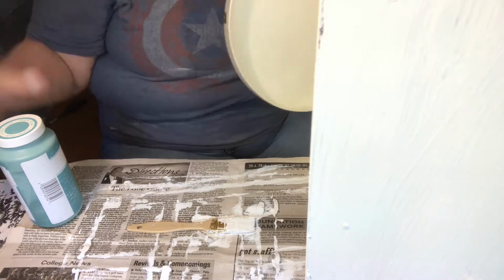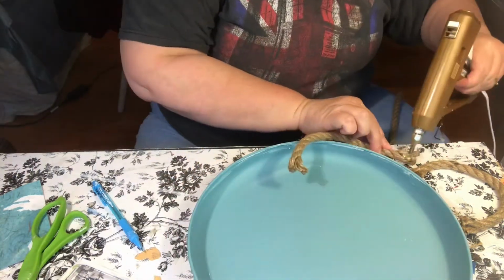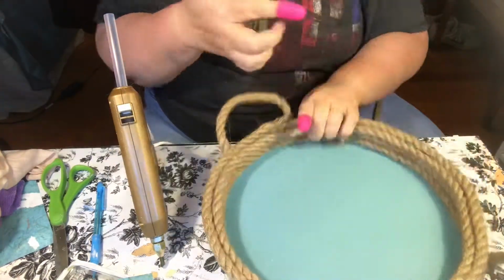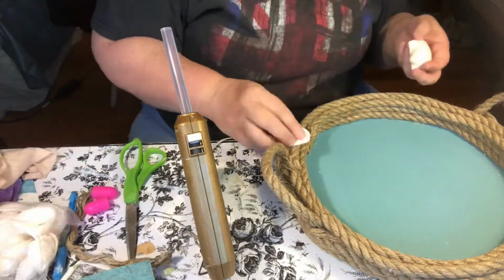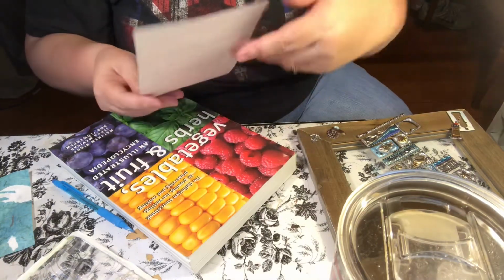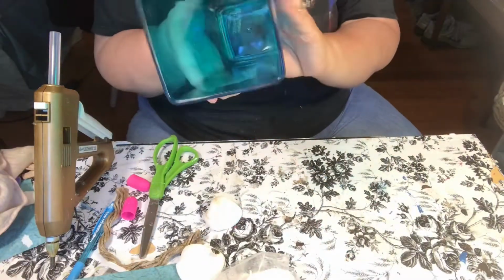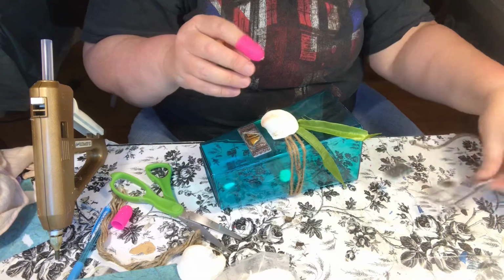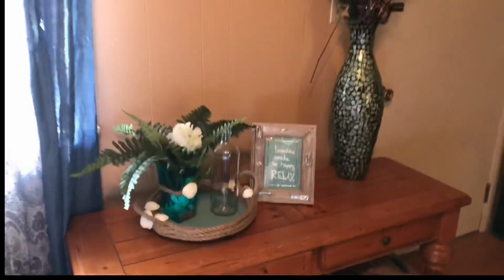COASTAL DECOR! HEIDI SONBOUL DIY COASTAL OR SUMMER CHALLENGE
Making coastal decor.  A challenge hosted by Heidi Sonboul themed Coastal or Summer.